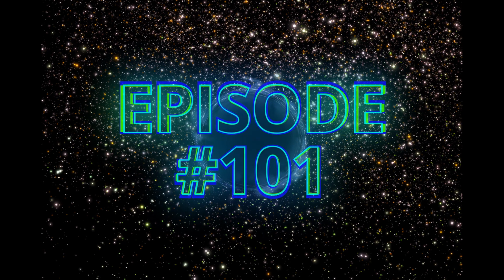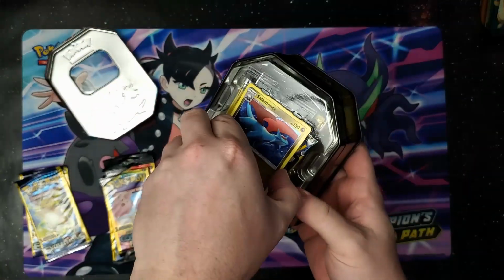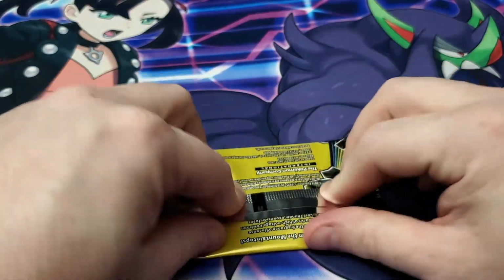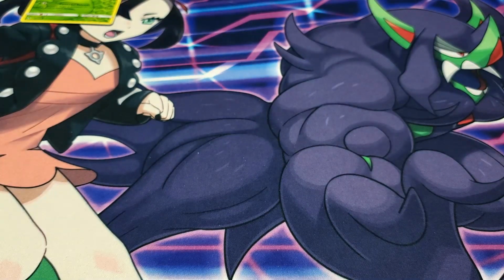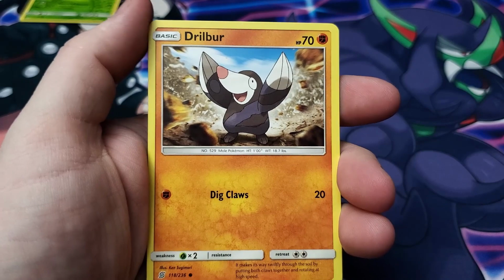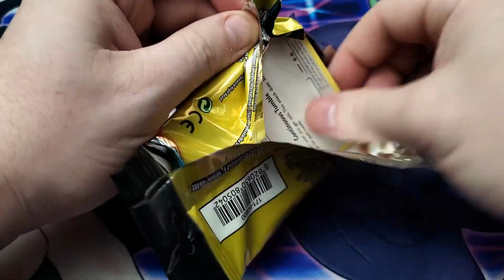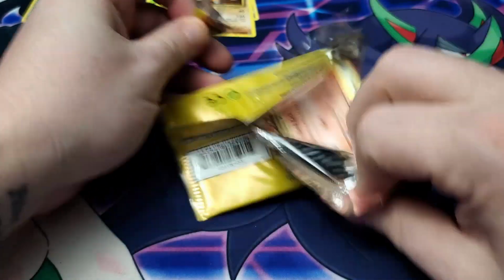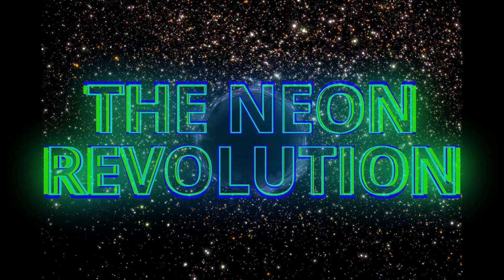EPISODE #101 ANOTHER TRIP TO THE $1 STORE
Episode 101 which is crazy to think about. Again thank you to all my subscribers and everyone who helped me get here!

MY EBAY